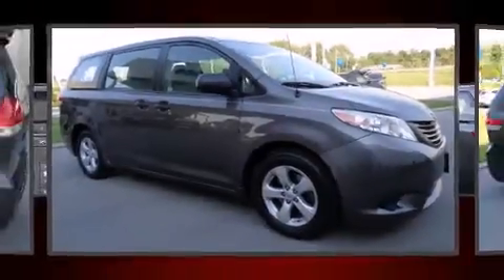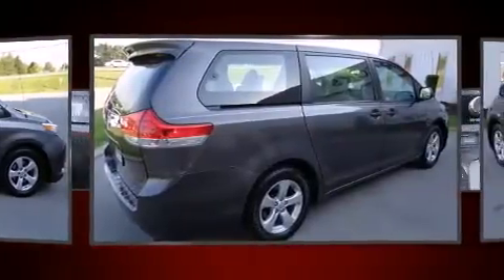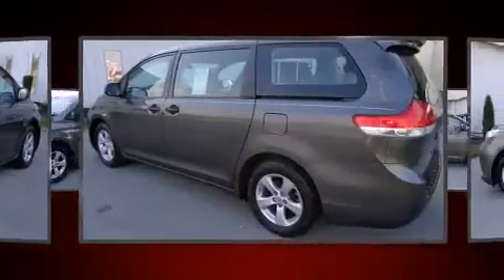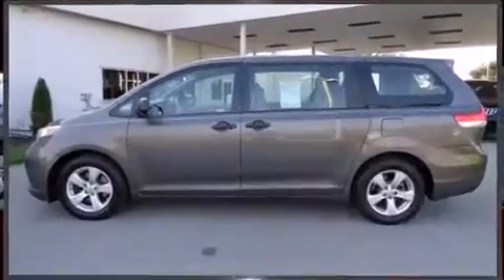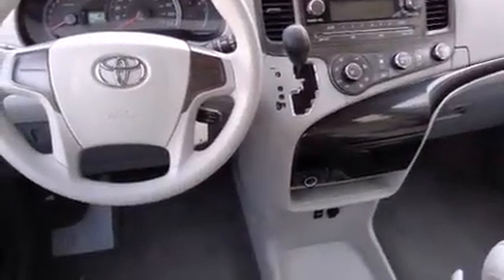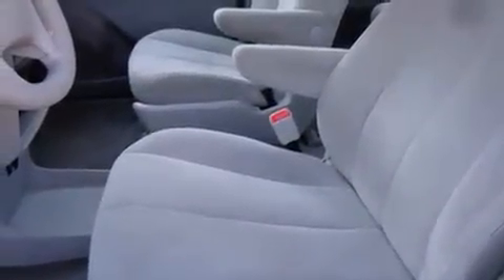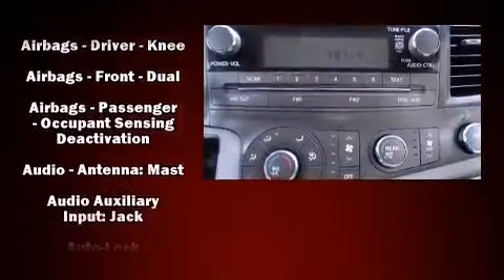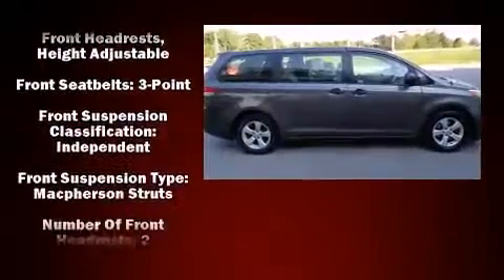2012 Toyota Sienna V6 7 Passenger in Morristown, TN 37814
Royston Hyundai

Discerning drivers will appreciate the 2012 Toyota Sienna. This 7 passenger van provides exceptional value! It features an automatic transmission, front-wheel drive, and a 3.5 liter 6 cylinder engine. Top features include air conditioning, front and rear reading lights, a tachometer, front bucket seats, tilt steering wheel, an overhead console, rear wipers, and remote keyless entry. Storage solutions are integrated throughout the interior, demonstrating thoughtful attention to detail. Audio features include a CD player with MP3 capability, and 4 speakers, providing excellent sound throughout the cabin. Passenger security is always assured thanks to various safety features, such as: dual front impact airbags with occupant sensing airbag, head curtain airbags, traction control, brake assist, anti-whiplash front head restraints, a panic alarm, and 4 wheel disc brakes with ABS. Various mechanical systems are monitored by electronic stability control, keeping you on your intended path. Our team is professional, and we offer a no-pressure environment. They'll work with you to find the right vehicle at a price you can afford. We are here to help you.